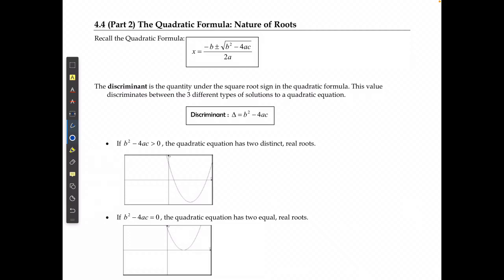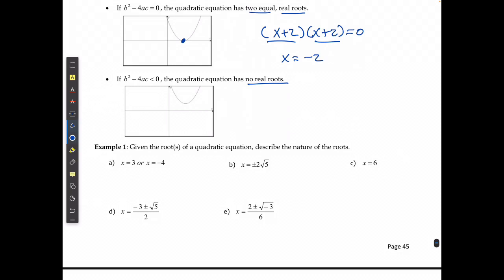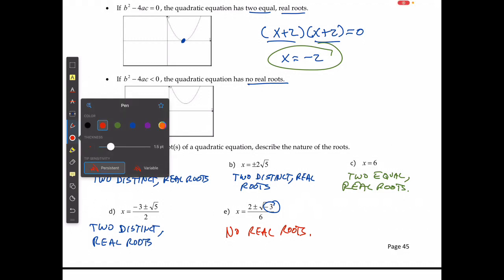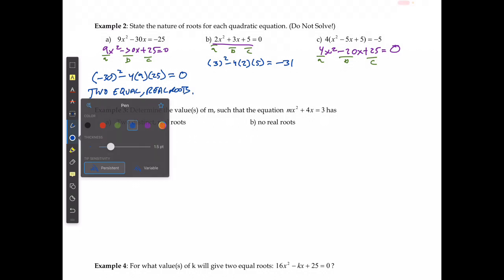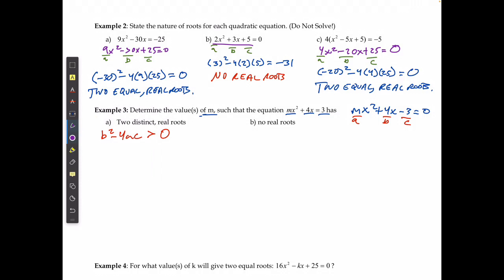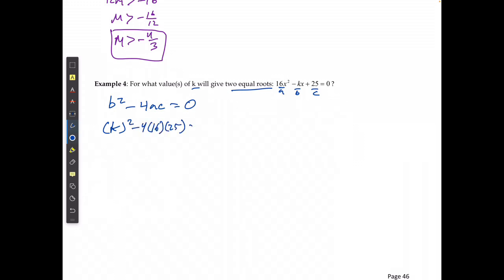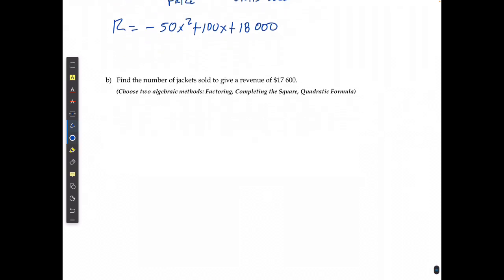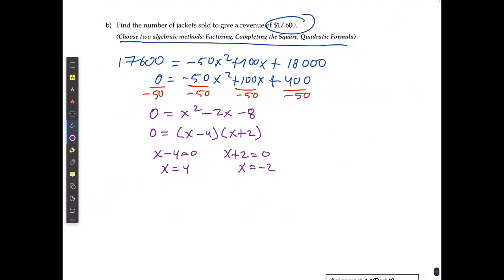M20 1 The Quadratic Formula Part 2